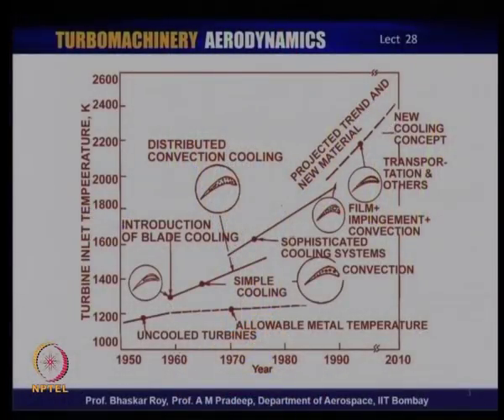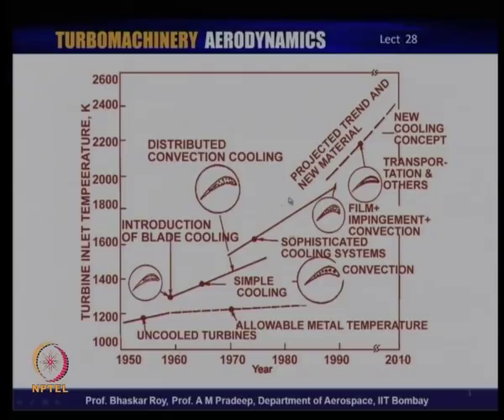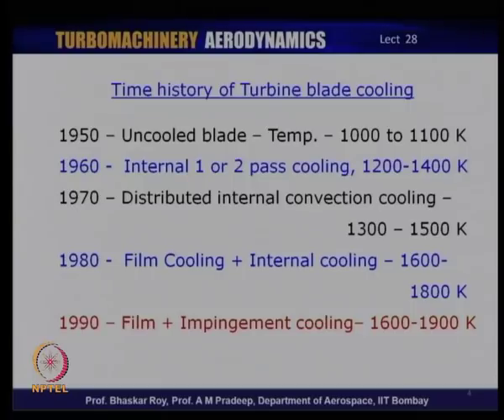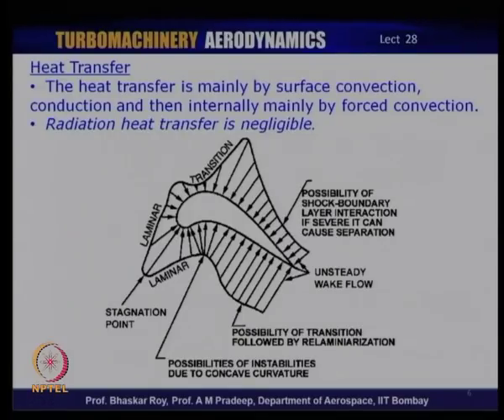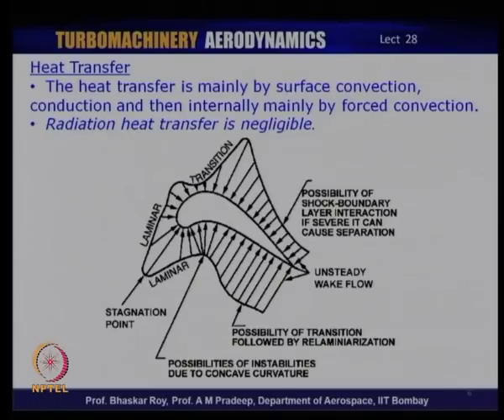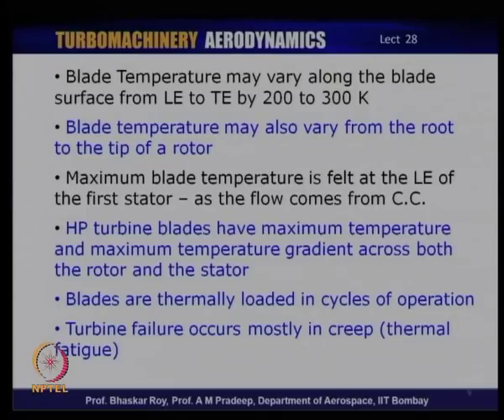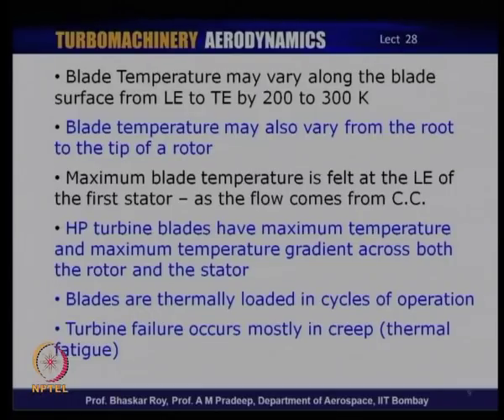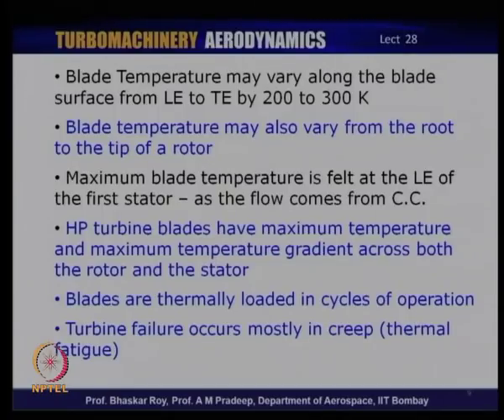Mod-01 Lec-28 Turbine Blade Cooling Technologies